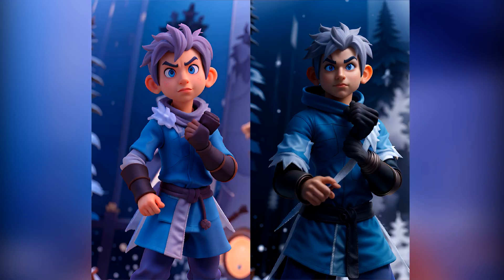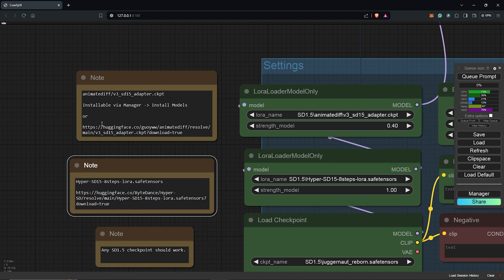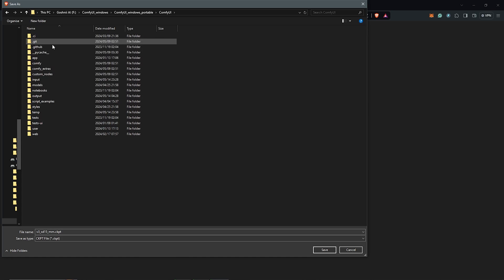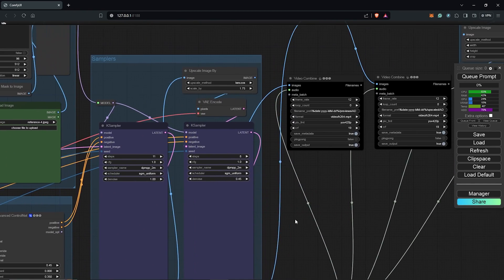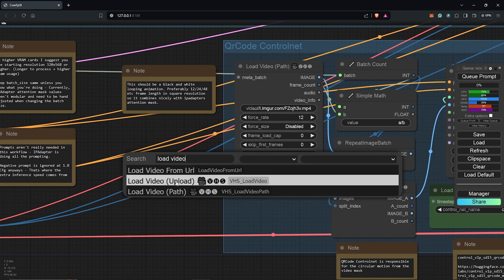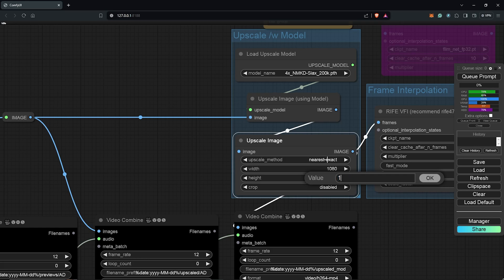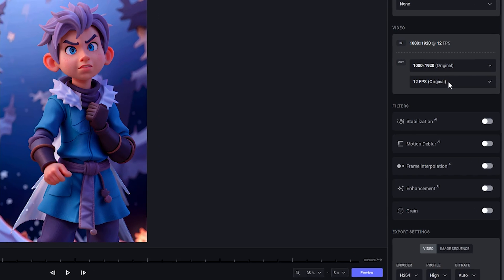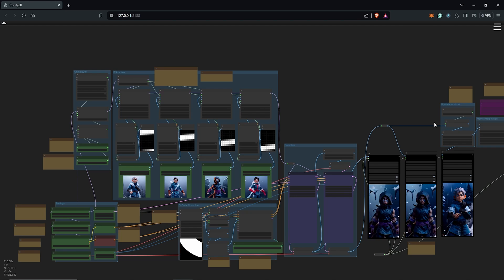How to Create Morphing Animations Animatediff Comfyui IPIV Tutorial Img2Vid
A walk-through of an organised method for using Comfyui to create morphing animations from any image into cinematic results